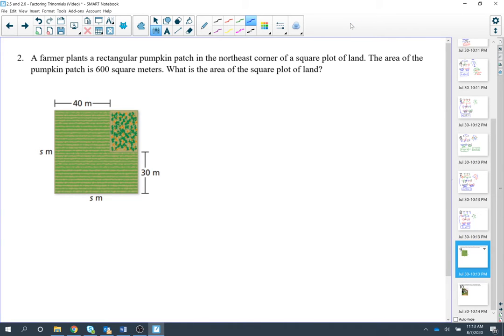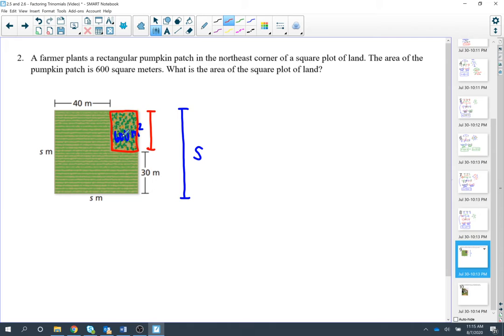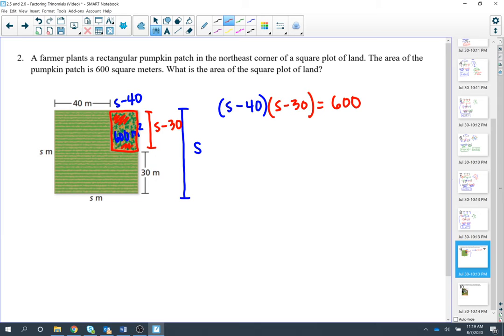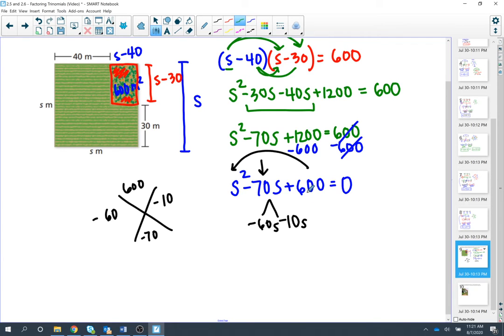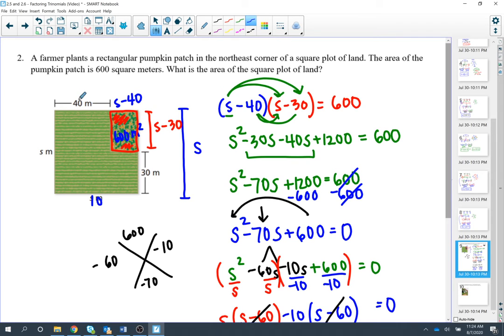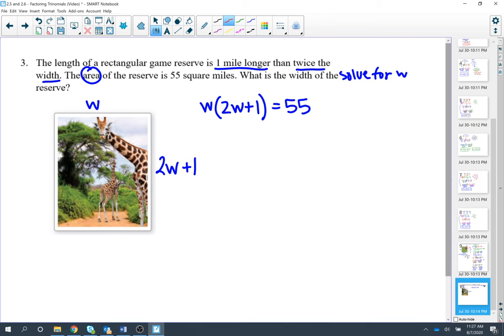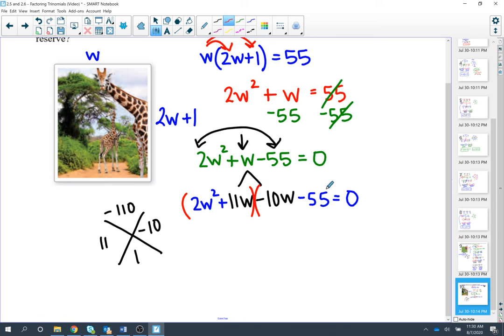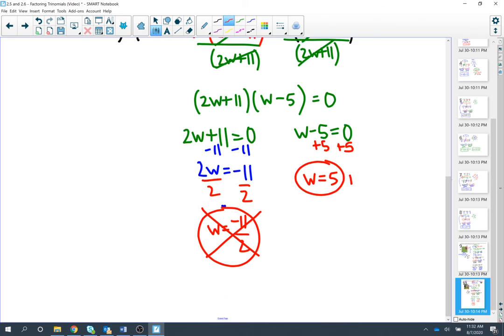2 5, 2 6 Application